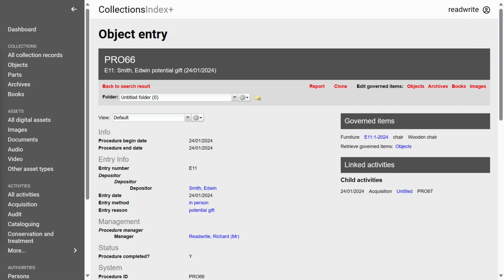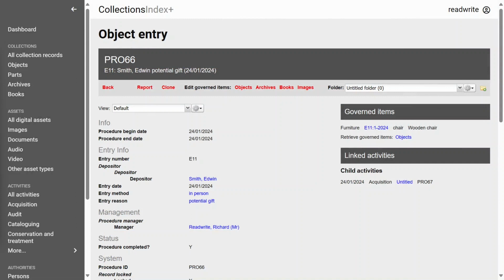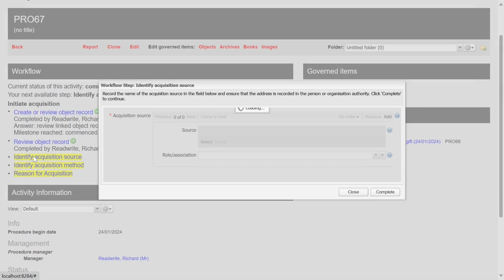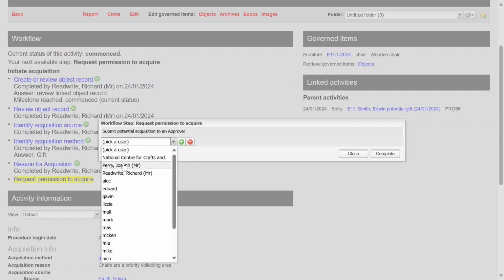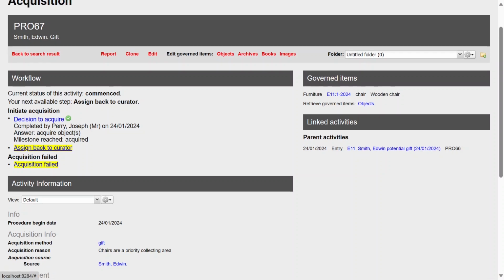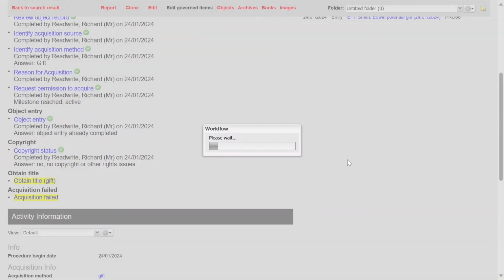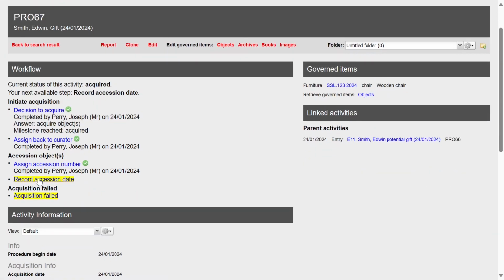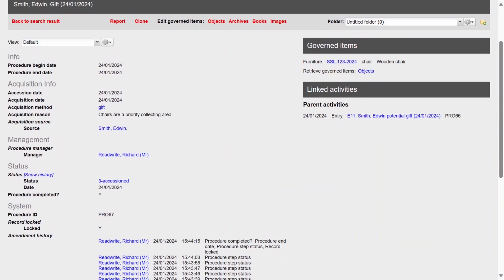Workflow roles in CollectionsIndex+ Web Edition Workflow Engine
Following on from our first demonstration, Joe uses the Acquisitions workflow to explain how user roles can control who can and can’t complete various workflow steps.

00:00:32 - Workflow roles
00:01:39 - Example Workflow - Acquisition
00:03:28 - Add step for governed items
00:03:49 - Moving through Acquisition steps
00:05:13 - Requesting authorisation from another user (assign step)
00:06:15 - New 'Approver' user role continues workflow
00:07:38 - Workflow returns to previous user
00:09:32 -Request accession number, assigning next steps to 'Registrar' role
00:11:06 - Assigning Workflow back to curator and completing the Workflow